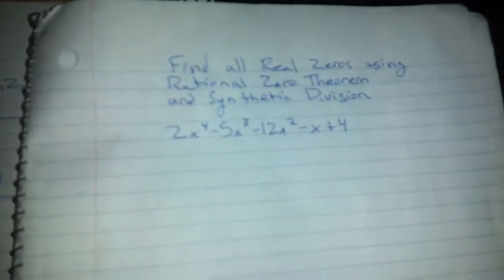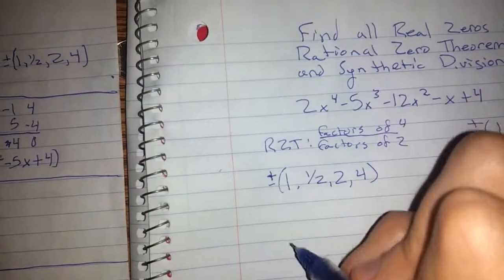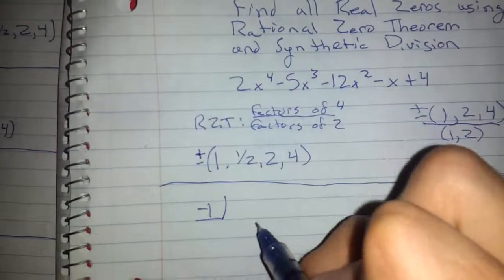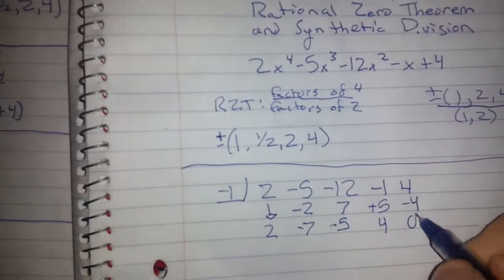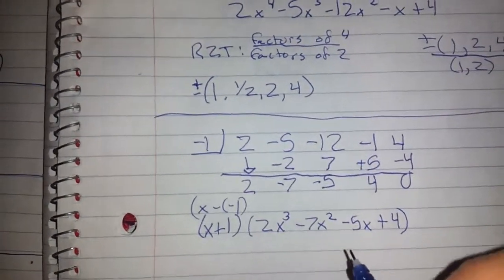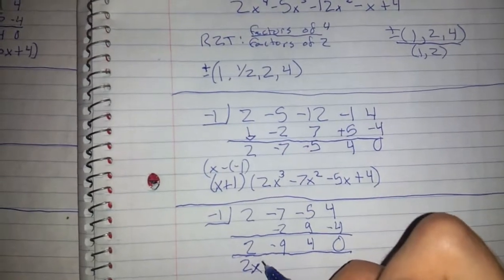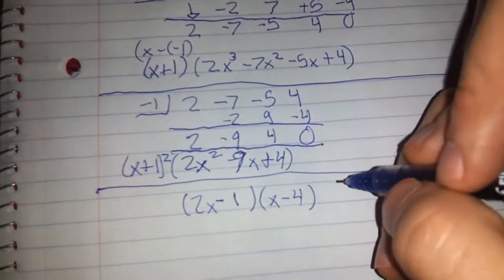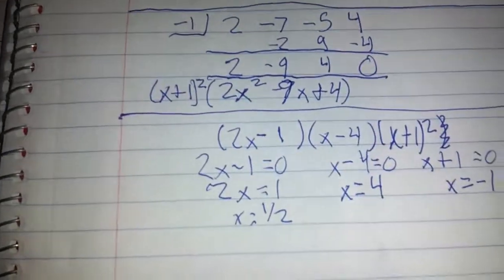How to find all real zeros of a polynomial function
Find all real zeros of f(x)=2x^4-5x^3-12x^2-x+4.